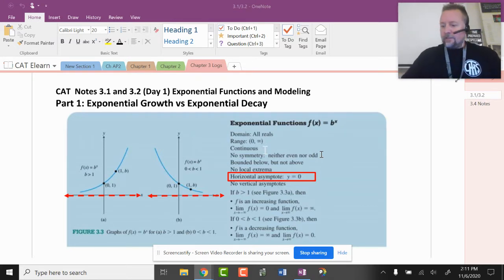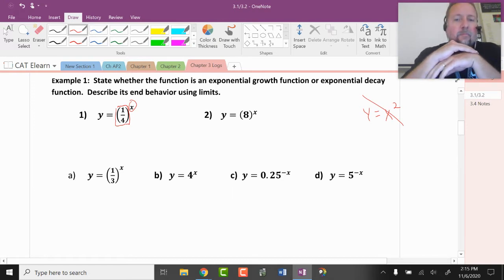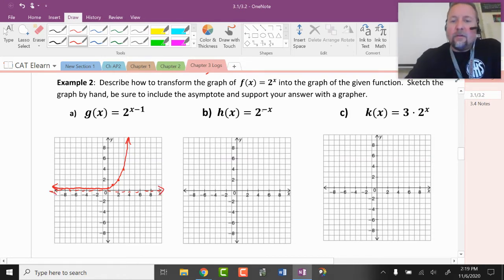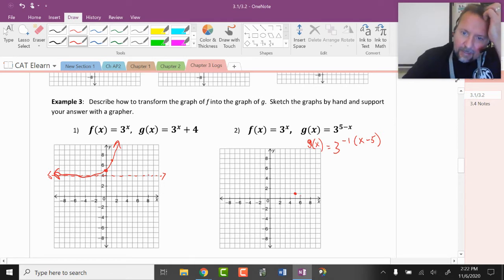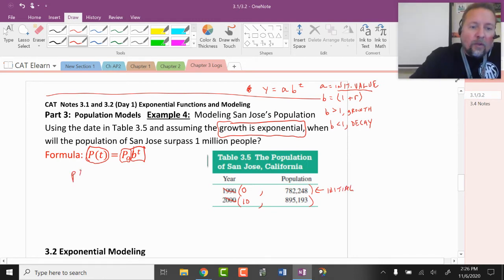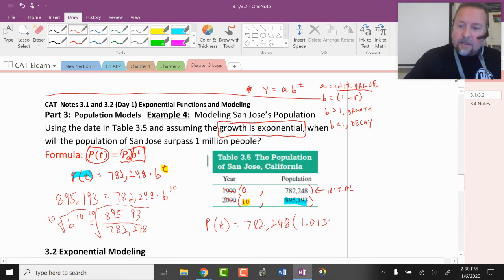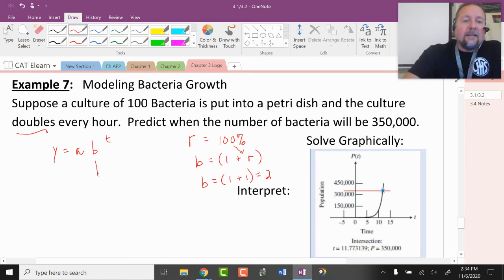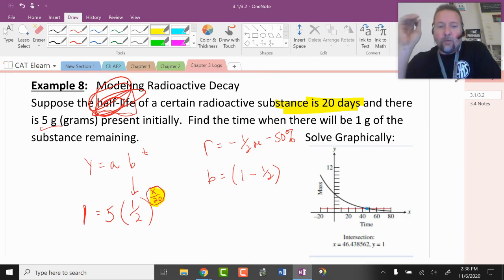3.1 - 3.2 Notes